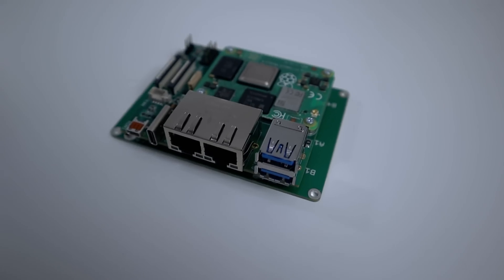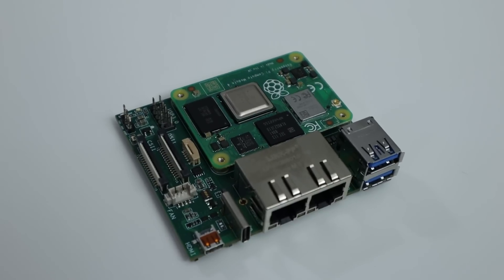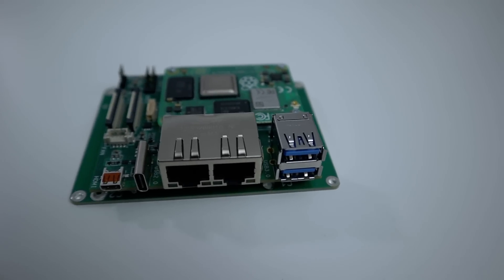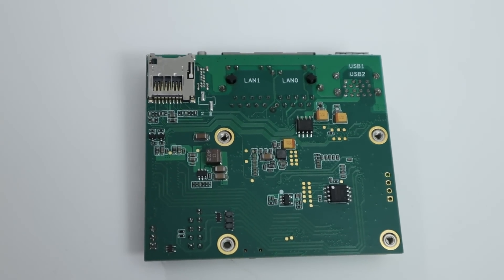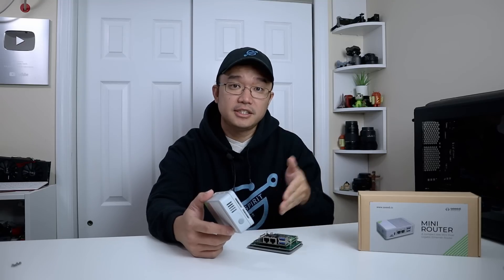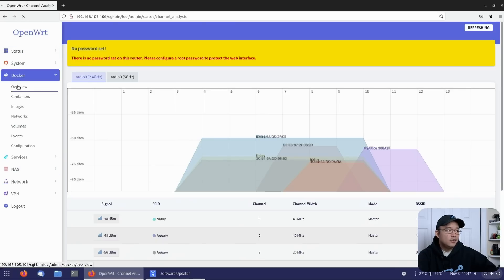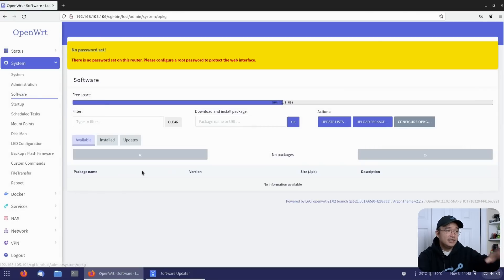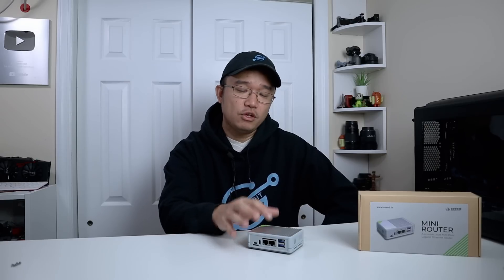Dual Gigabit Ethernet NICs Carrier Board for Raspberry Pi CM4 with 4GB RAM/ 32GB eMMC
○○○ LINKS ○○○

○○○ SHOP ○○○